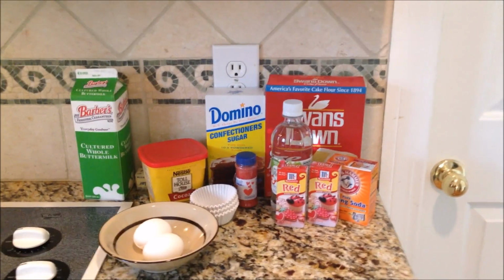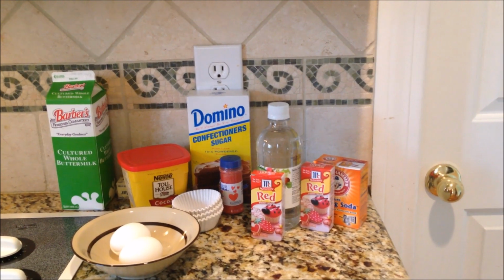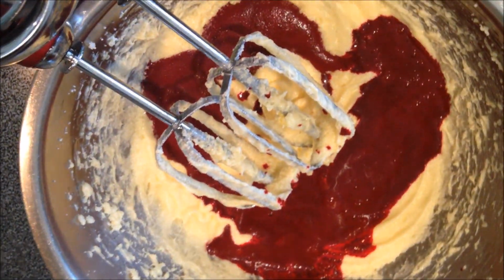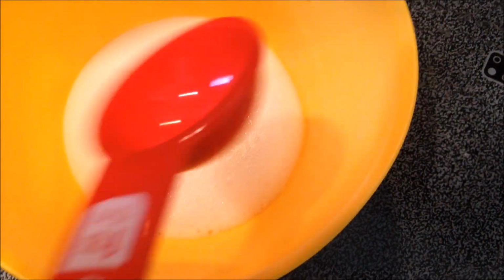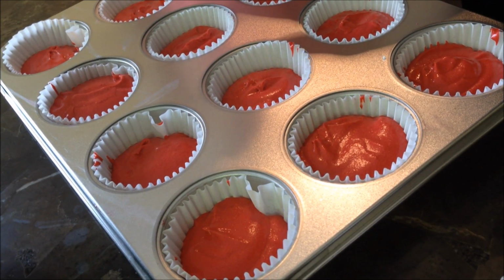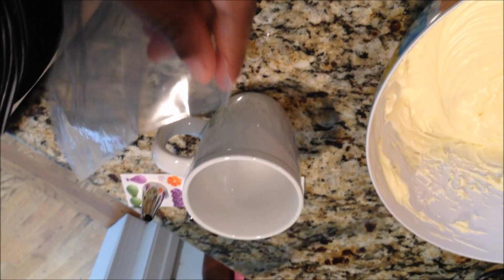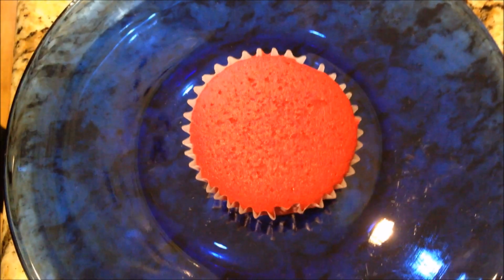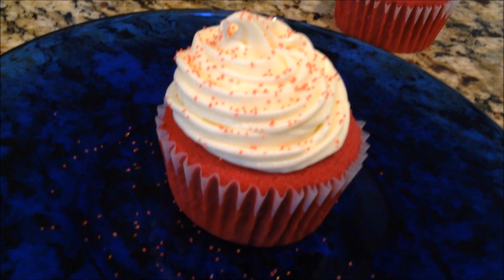Red Velvet Cupcake Tutorial, "Cookin 4 Your Man"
This is a tutorial of how to make and frost red velvet cupcakes from scratch.  The end product is so moist & fluffy that your man is guaranteed to love them. Have fun with recipe. Try making them in your man's favorite color!

Level: Intermediate

This recipe makes 28 cupcakes

Ingredients:
2 cups sugar
2 sticks butter, at room temperature
2 eggs
2 tablespoons of cocoa powder
2 ounces red food coloring
2 ½ cups cake flour
1 teaspoon salt
1 cup buttermilk
1 teaspoon vanilla extract
½ teaspoon baking soda
1 tablespoon vinegar

Frosting:
1 (8-ounce) package cream cheese
1 stick butter softened
1 (1-Pound) box confectioners sugar